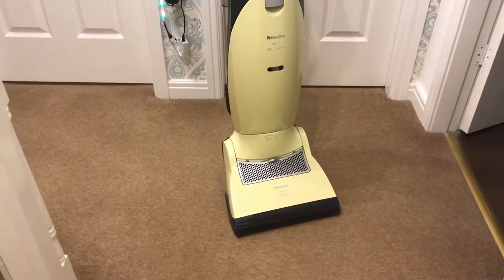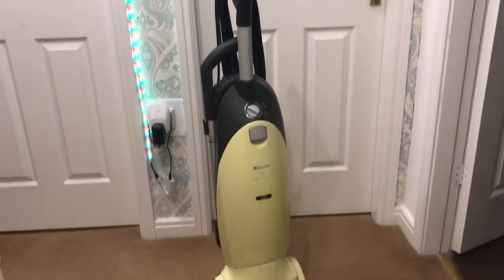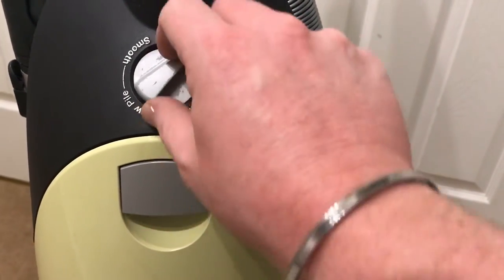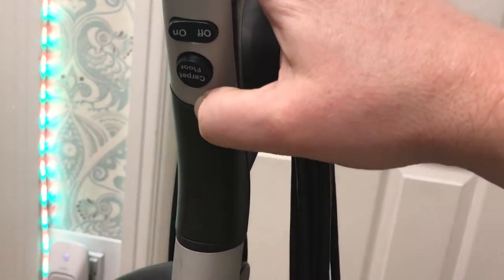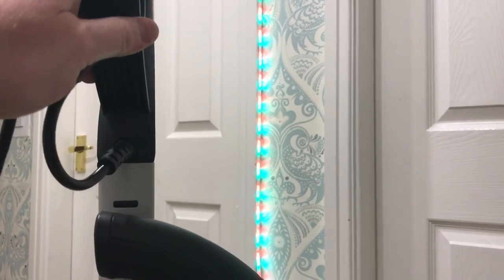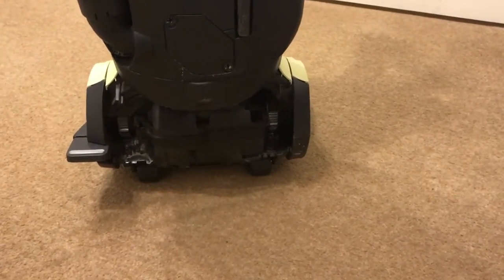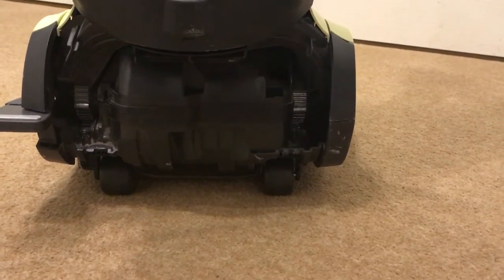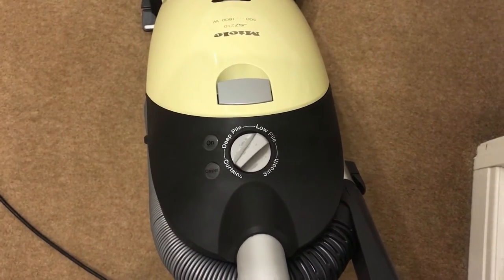Miele S7 quick demo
Quick demo for Ebay